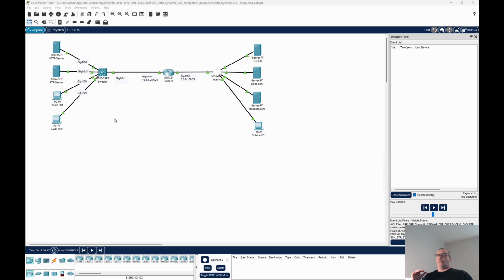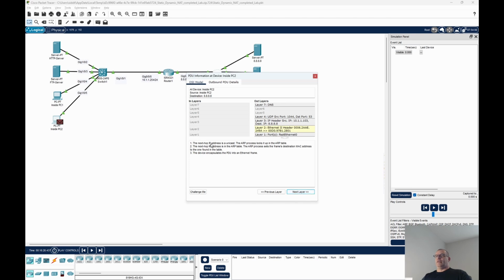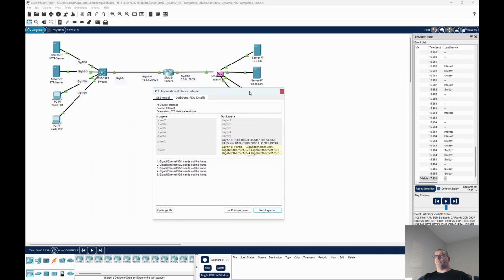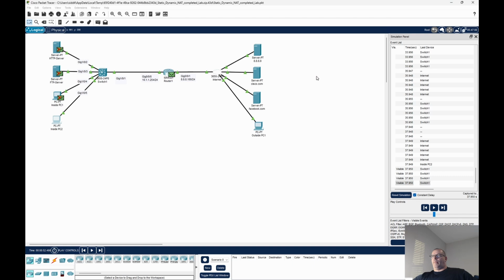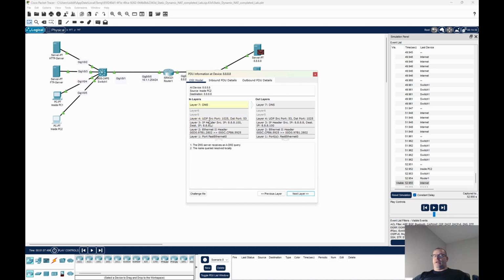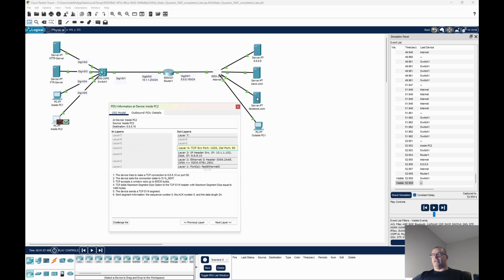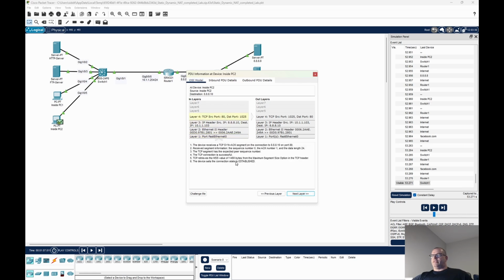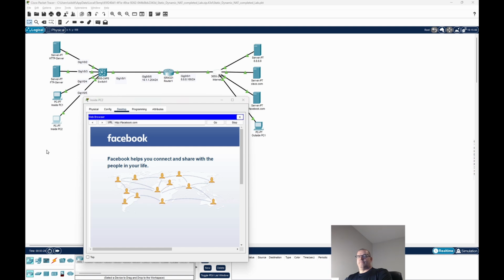Tracing a packet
Tracing a packet, as it is sent through the network. Query DNS, look at ARP, and view a website, from the viewpoint of encapsulation and decapsulation using the OSI Model.